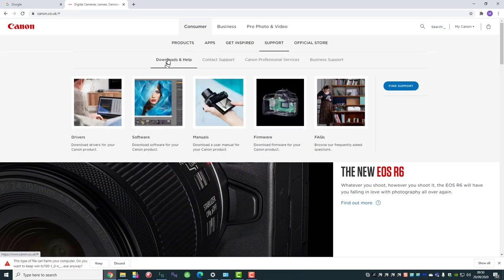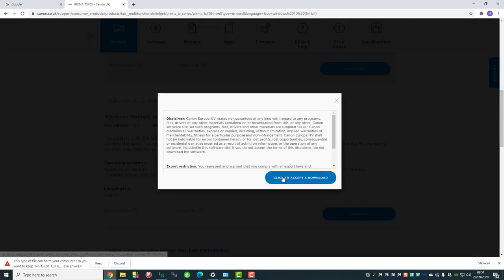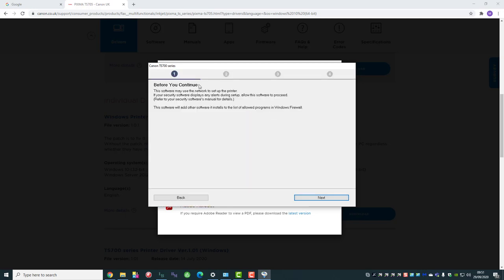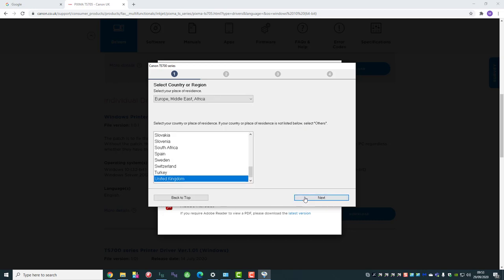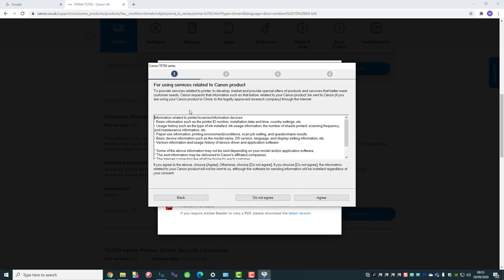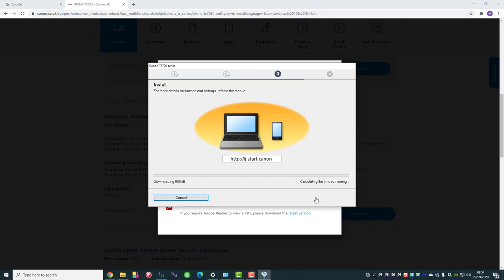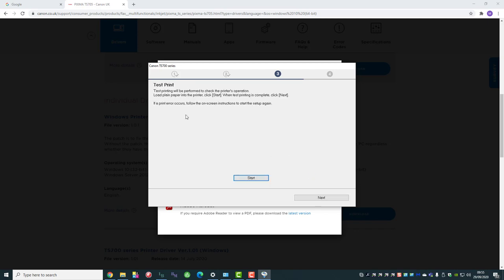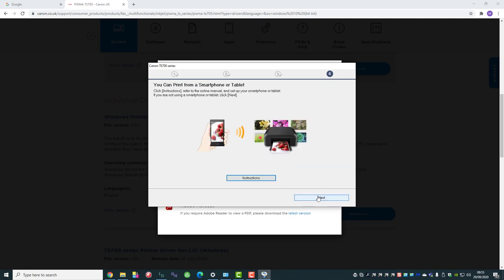Connecting a Desktop Printer to a Computer or laptop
A very basic tutorial to show how to connect a desktop printer to a laptop or desktop computer. Very basic.